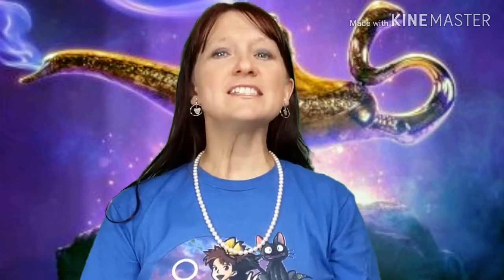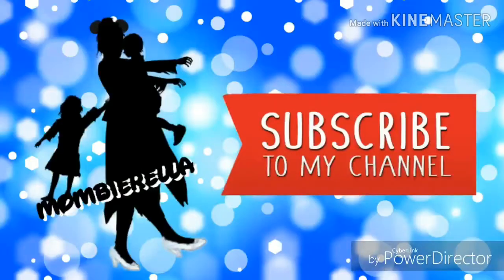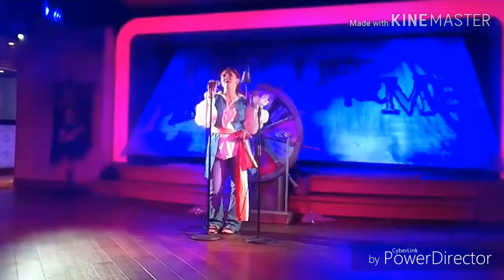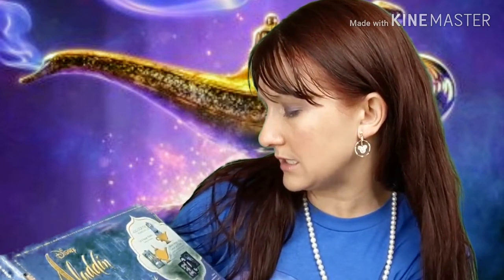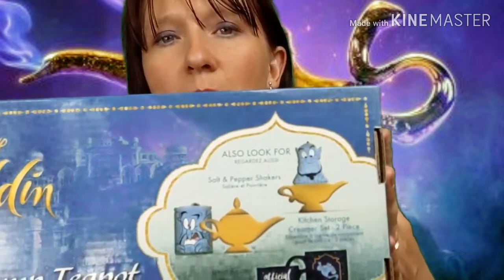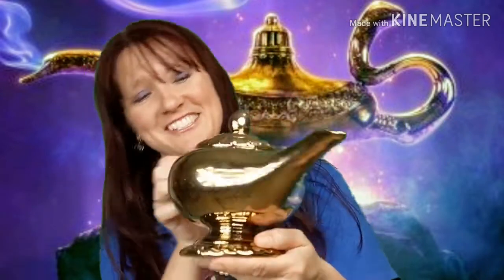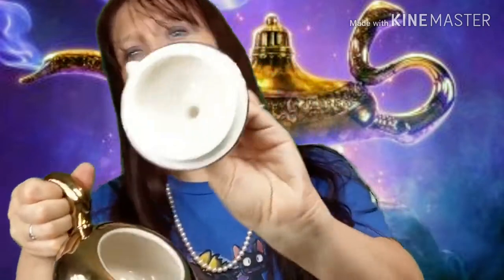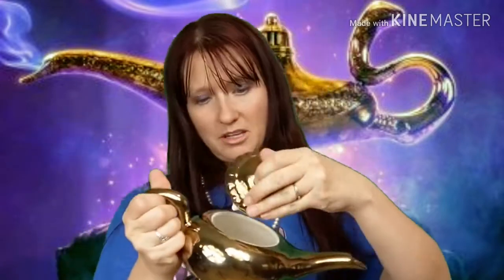Unboxing Genie's lamp teapot Mombierella episode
UnBoxing are Aladdin Disney Genies lamp teapot. Beautiful ceramic teapot with gold exterior and white interior. I am a collector of beautiful teapots, and this one is a great addition to my collection!